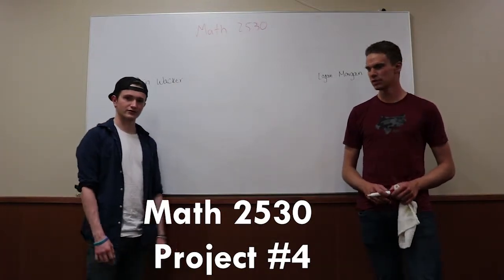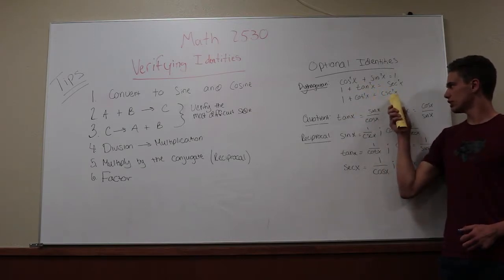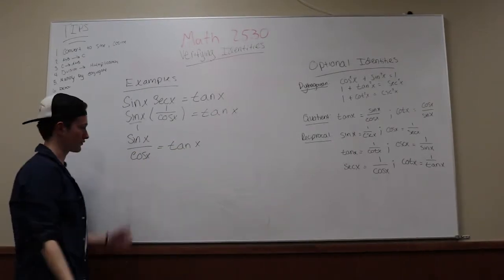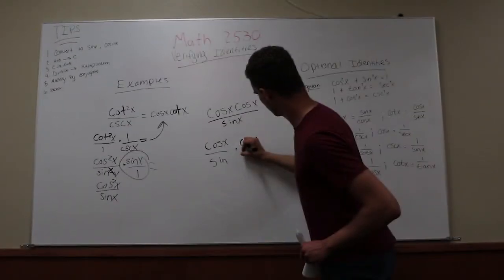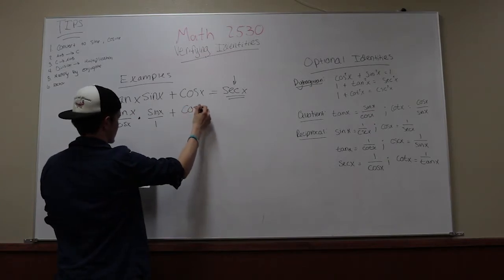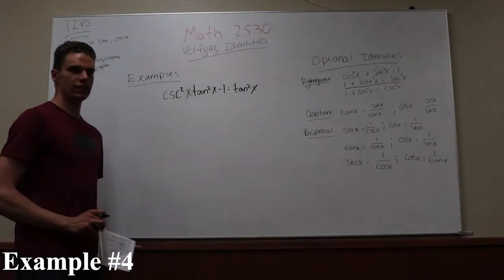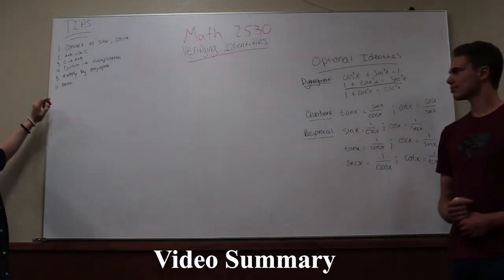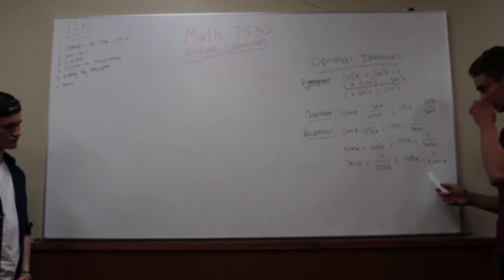Math 2530 Project 4 Verifying Identities